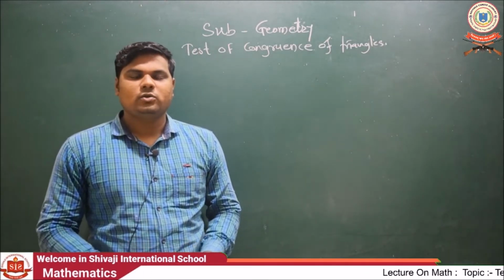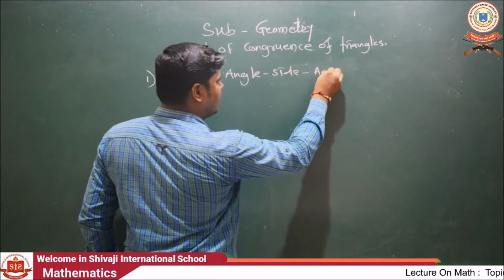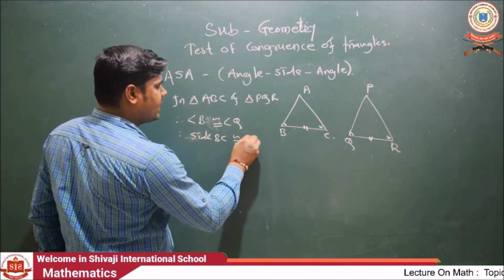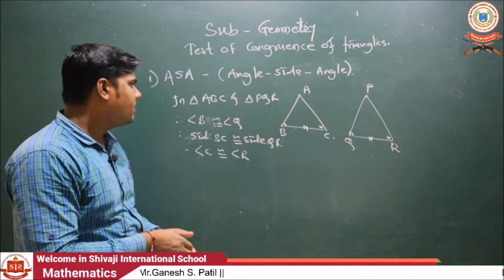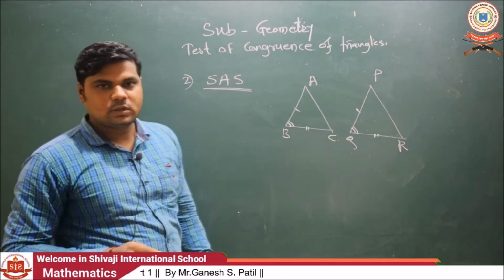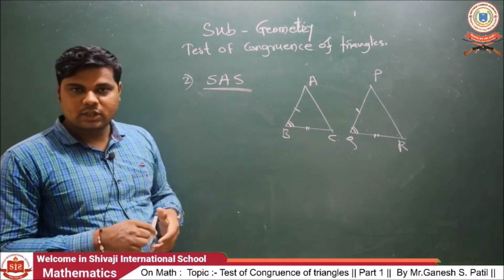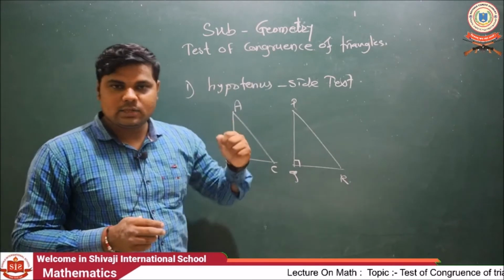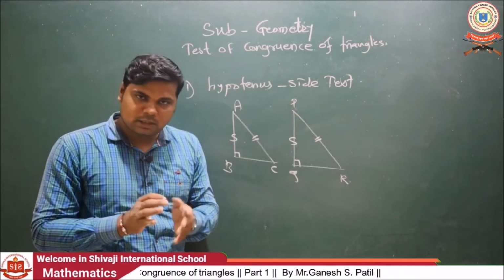Math - Topic :- Test of Congruence of Triangles || Part 1 || Mr. Ganesh S. Patil